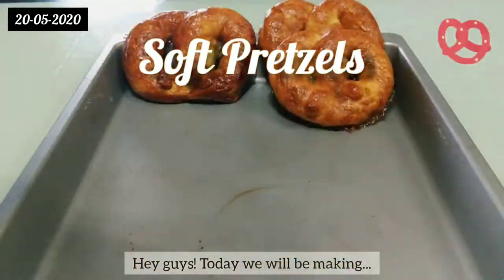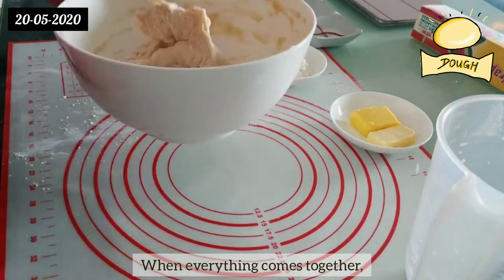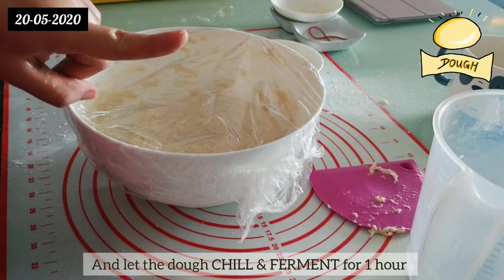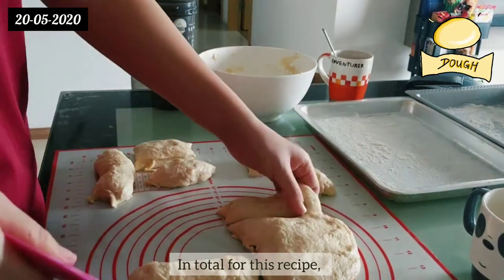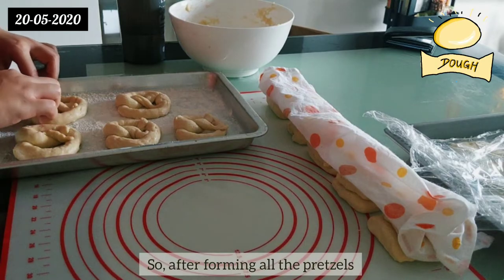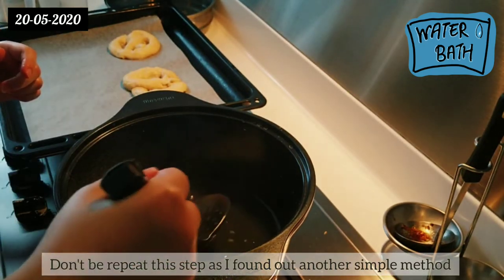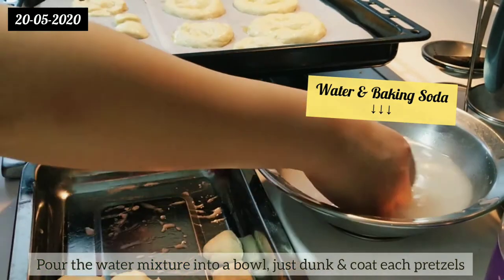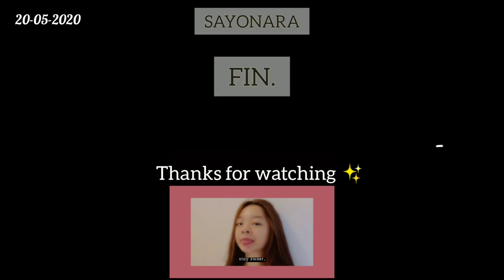How to make Easy Soft Pretzels 德国扭结软面包 | No Machine | Yeast Recipe pt.2: Pretzels✨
❤✨ 𝑯𝑰 𝑷𝑬𝑬𝑷𝑺! ✨❤
Welcome to my 12th video on this channel, this is a part 2 Video as i am challenging myself to make another yeast recipe at home without a Electrical Mixer/ No Machine!!
This Video is recorded on 20th May 2020 as it is stay home season.

Please try recipe out, as it requires very little ingredients yet it is time consuming, however, most of the time, you will be waiting for the dough to ferment and the end product will leave you, loving yourself even more. And also your Family will love you even more 😂.
And importantly, Soft Pretzels lovers especially Auntie Anne's fan, this is your go to recipe!!!  ❤

In addition,
This is the recipe for the Soft Pretzels✨

Serving size: 16 Servings

↓↓↓ Here's the ingredients needed for this recipe: ↓↓↓

Bagel :
↠ 1 cup of Warm Milk ( 35 deg C /  Blood Temperature )
↠ 1/2 a packet of Instant Dry Yeast
↠ 2 Tbsp of Soften Unsalted Butter (Room Temperature)

Water Bath :
↠ 1 cup of Water
↠ 1 & 1/2 Tbsp of Baking Soda

Egg Wash:
↠ 1 Egg

Toppings :
↠  Sea Salt Flakes / Coarse Salt / Pretzel Salts
↠  Cinnamon Mixture ( Cinnamon Powder & Sugar )

Do remember that I am not a professional baker/cook, I am just a home baker/cook and making this video just for fun.
 For the science behind baking/cooking, I used some of the knowledge I learnt during my secondary and polytechnic school day. All facts are true as I learnt from my parents when they cook/bake and from professional through video like Masterchef.

MUAHH! It tasted Delicious, Moist, Chewy and Fluffy!
Making Pretzels that taste like Auntie Anne's, is firstly, amazing as during this pandemic, we do not want to go out just to buy Store Made Pretzels and Secondly, it's way cheaper to make at home than buying it through delivery apps.

So, Do try this recipe out as it taste almost like Auntie Anne's Soft Pretzels.
Anyways, 𝑯𝒐𝒑𝒆 𝒕𝒉𝒊𝒔 𝒗𝒊𝒅𝒆𝒐 𝒊𝒔 𝒇𝒖𝒏 𝒕𝒐 𝒘𝒂𝒕𝒄𝒉 𝒂𝒔 𝒊𝒕 𝒘𝒂𝒔 𝒇𝒖𝒏 𝒕𝒐 𝒆𝒅𝒊𝒕.
Have fun baking & cooking ✨

Cheers,
Amanda Lim